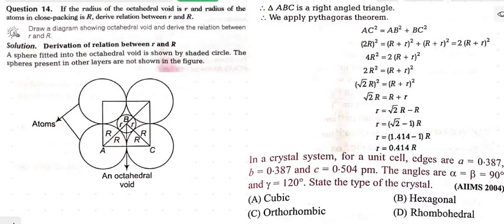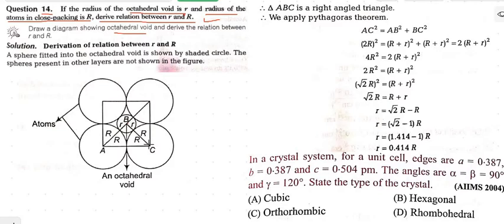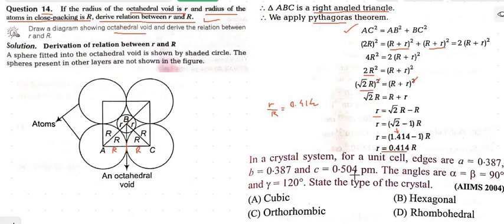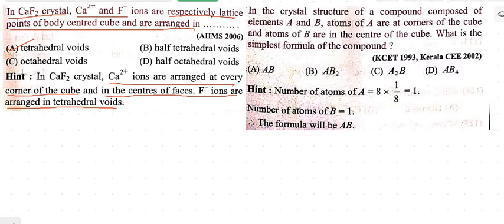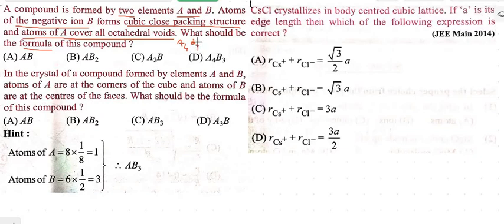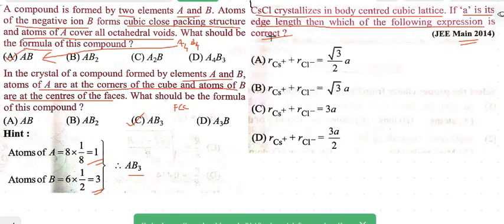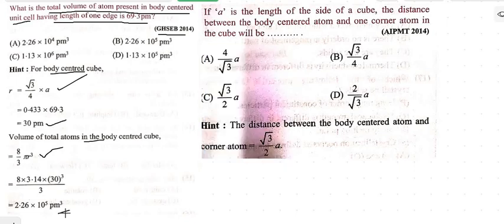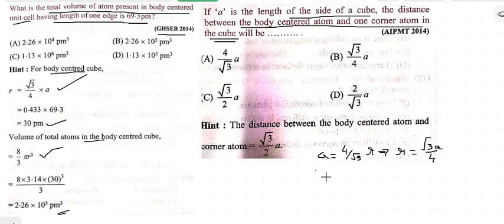MCQ type Numericals of Solid states